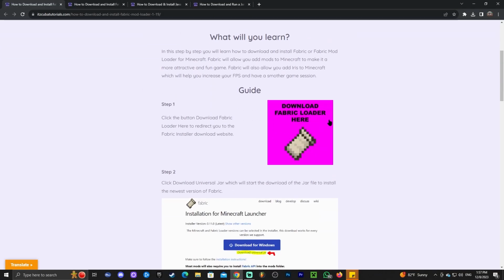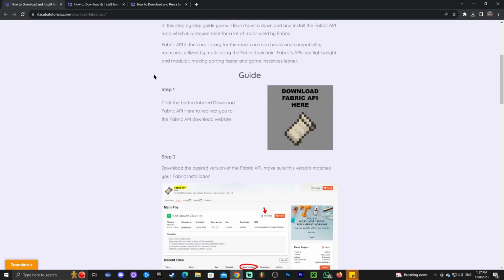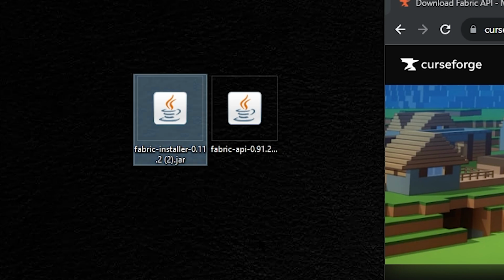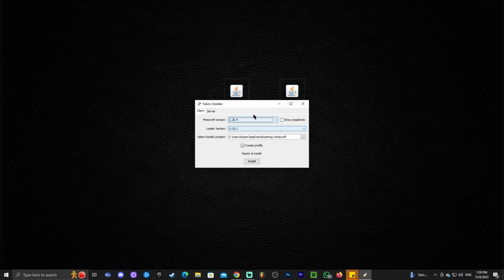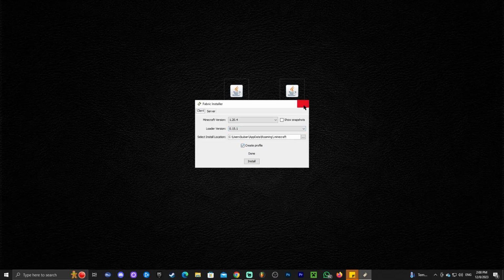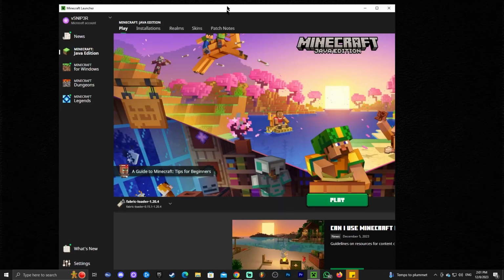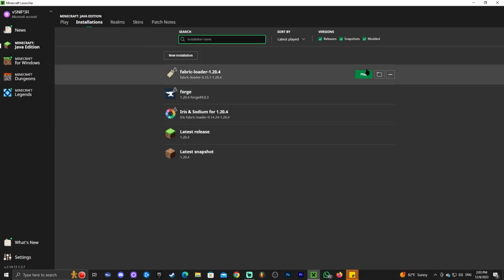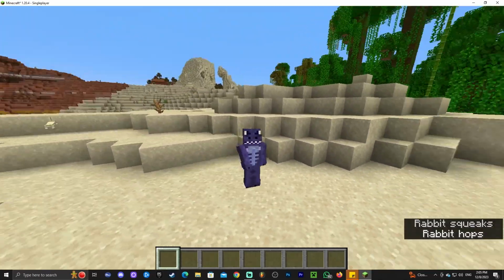How to Download and Install Fabric 1.20.4 for Minecraft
Learn how to download & install Fabric Mod Loader 1.20.4 for Minecraft 1.20.4. This simple step by step on how to add Fabric Mod Loader 1.20.4 to minecraft guide will help you install Fabric Mod Loader 1.20.4 and get Fabric Mod Loader 1.20.4 working in Minecraft 1.20.4